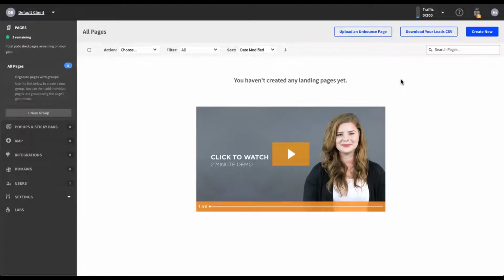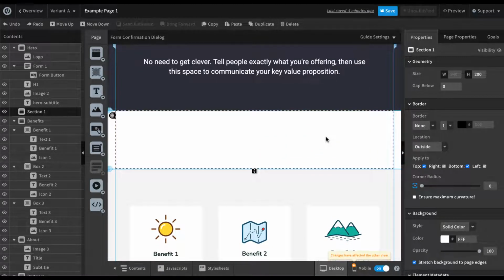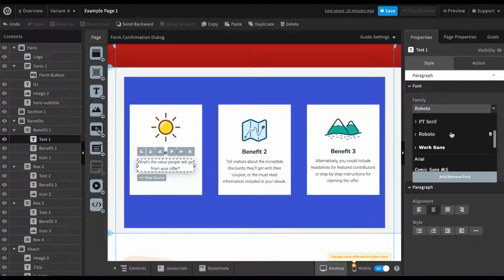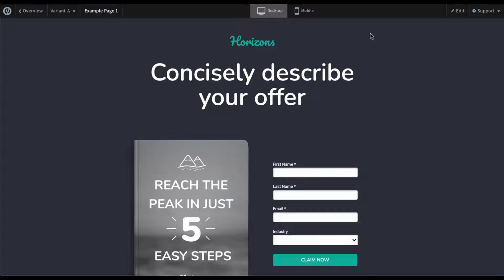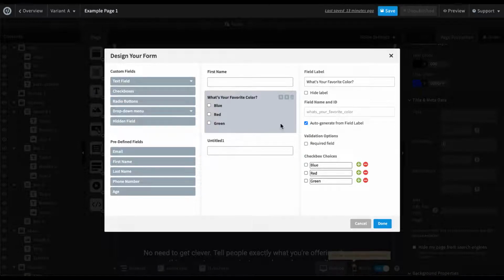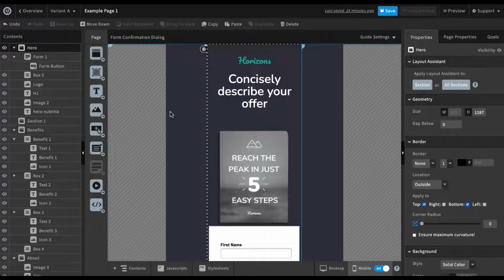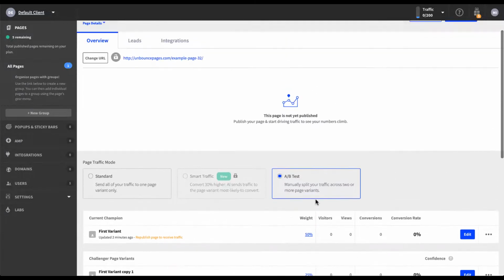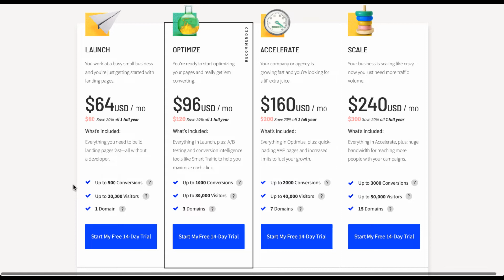Intro to Unbounce for PPC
Unbounce is a fantastic, easy to use landing page creation software that can have a huge impact on your paid advertising campaigns. In this video, we'll run you through the basics of the interface and show you all the benefits this tool can bring to landing page testing and optimization.

1:19 - Preview of Unbounce Homepage
1:44 - Choosing a Template
3:45 - Page Content Organization
5:34 - Page Elements
7:44 - Editing a Section to an Unbounce Page
10:12 - Boxes, Image, and Text Elements
18:35 - Editing Buttons and Actions
24:30 - Adding a Form to an Unbounce Page
29:46 - Embedding a Video
30:43 - Editing the Mobile Version of your Page
33:53 - Adjusting Unbounce Page Properties
35:09 - Setting a Goal for a Page
37:05 - Publishing & Testing Unbounce Page Variants
42:00 - Creating Page Groups
44:06 - Adding Scripts to Unbounce
45:57 - Pricing & Free Trial